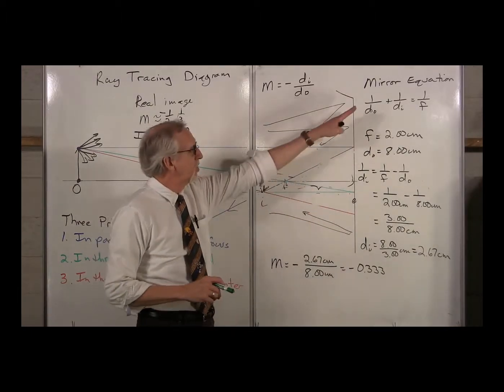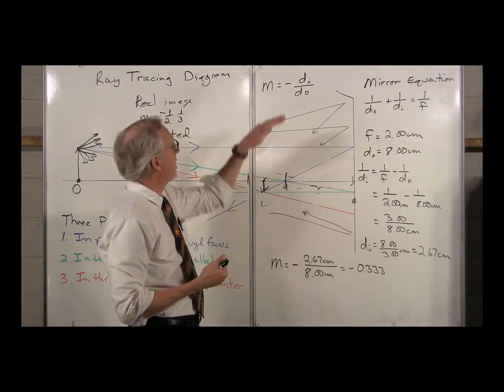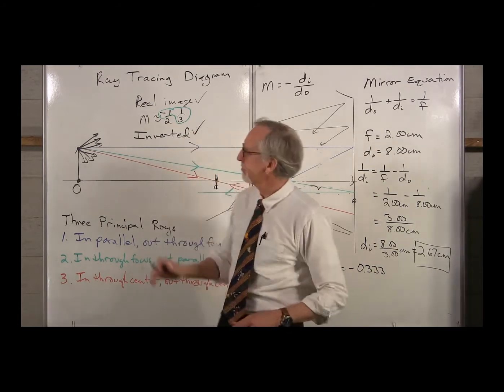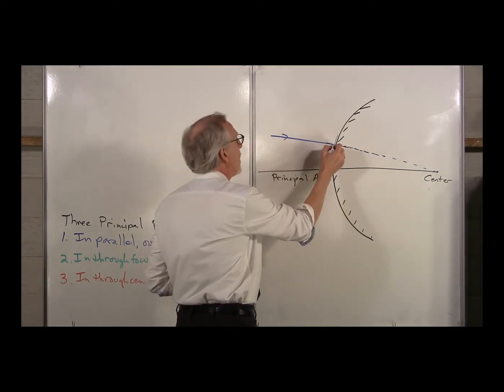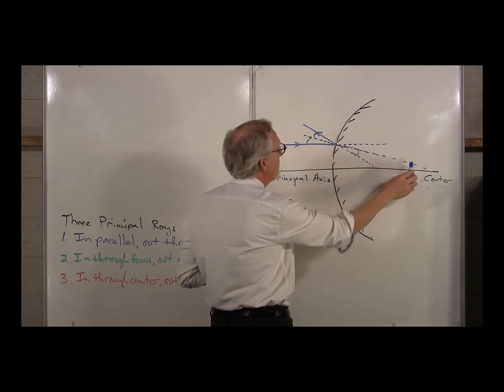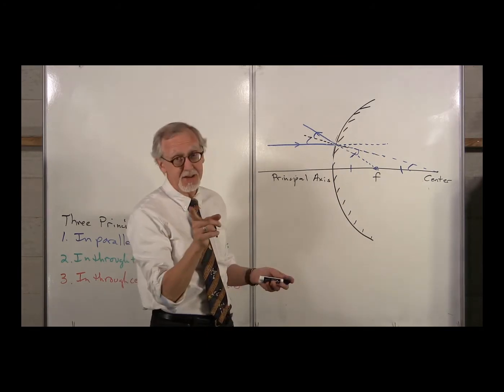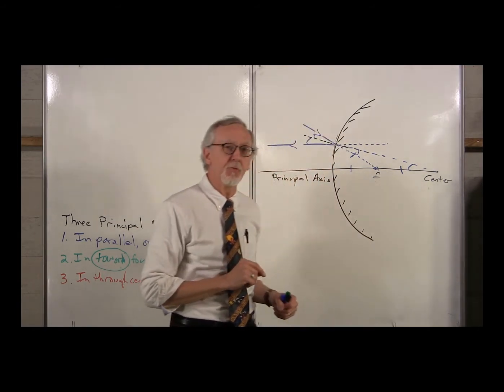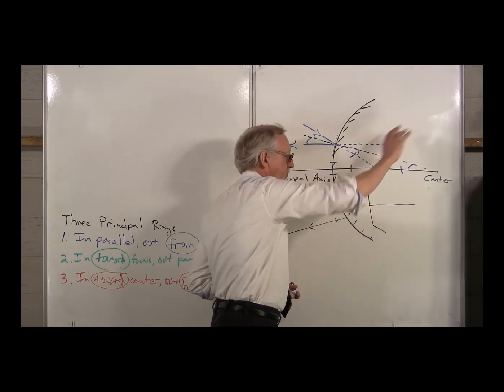PHYS1112 Lecture #15, Video 4: The Reflection of Light: Mirrors, Part 2